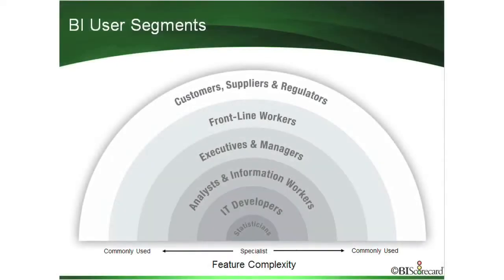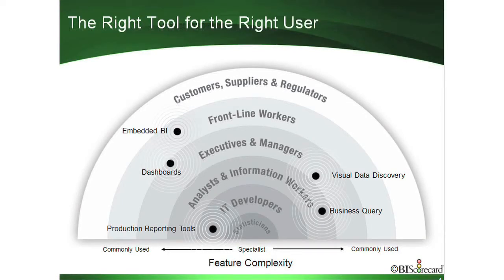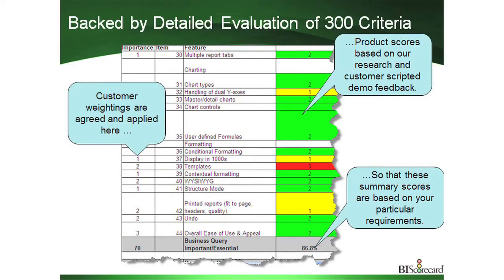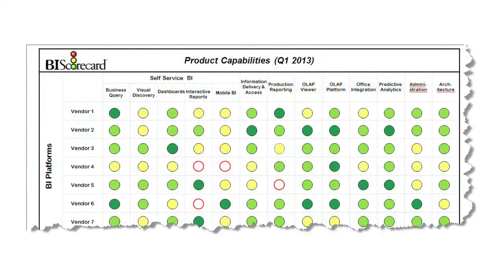About BI Scorecard